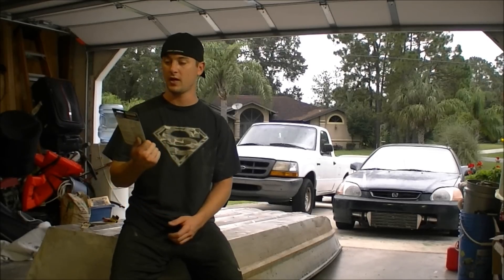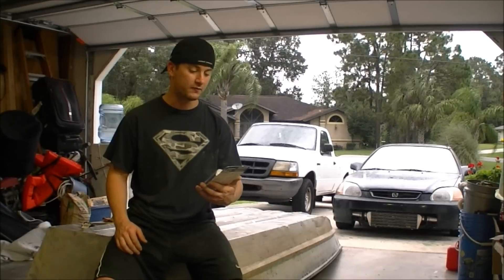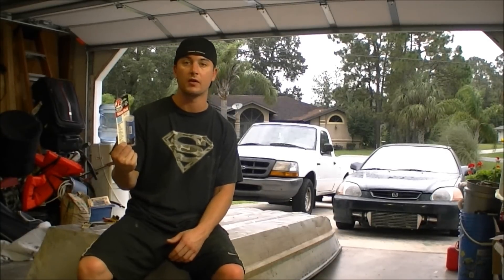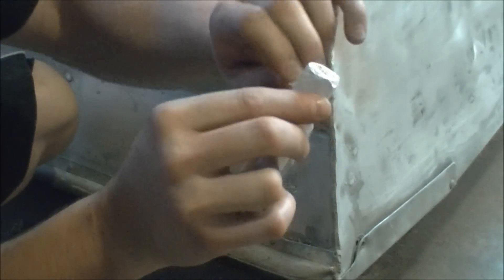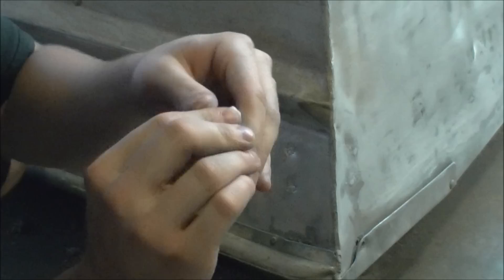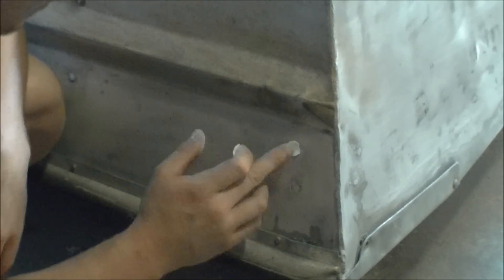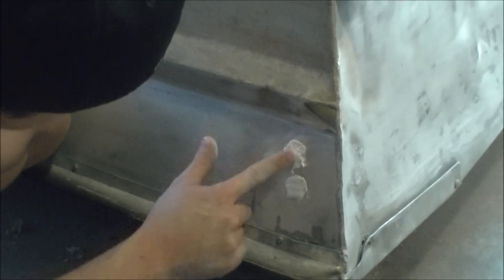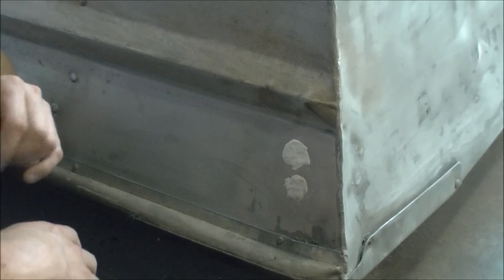JB Water Weld Test & Review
Test out on of Jb Weld's newer product called Jb WaterWeld.

I've found it to be an excellent product and to hold up to what they've stated on the package.

Jb Water Weld
Jb Weld Steelstik

"FreqPendulum - The Island (Nasty s Remix) [FREE DOWNLOAD IN DESCRIPTION]"bybassequalsnotrebleis licensed under aCreative Commons License to Share — to copy, distribute and transmit the work to Remix — to adapt the work to make commercial use of the work.